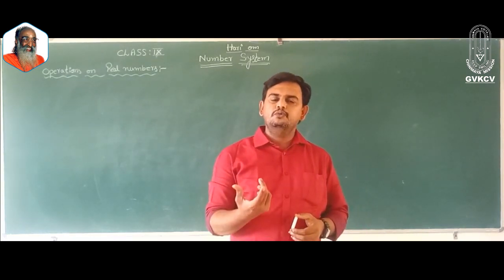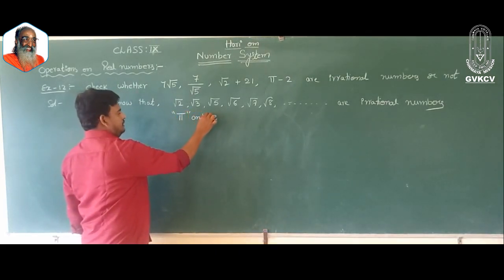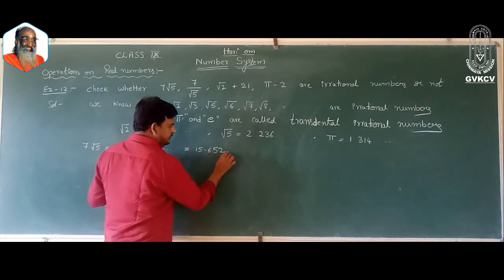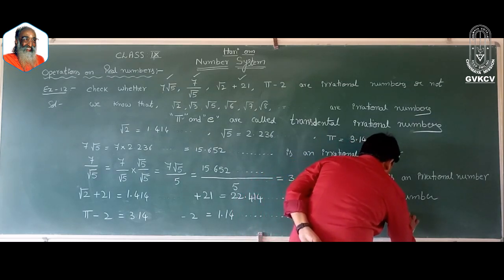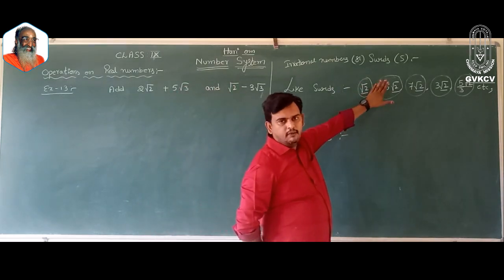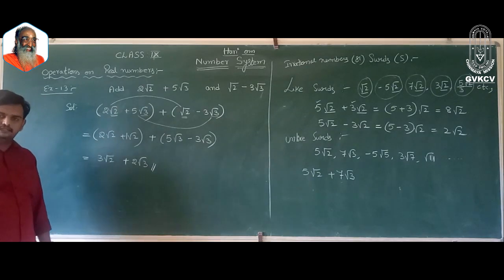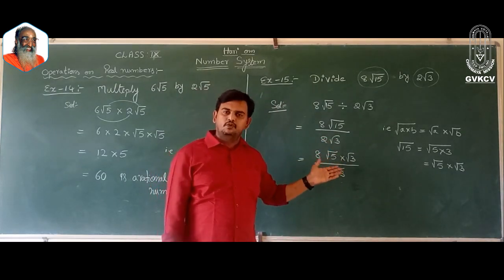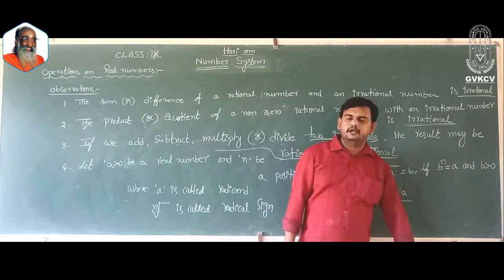GVKCV ONLINE CLASS : NUMBER SYSTEM - PART 5 (CLASS 9 MATHEMATICS)